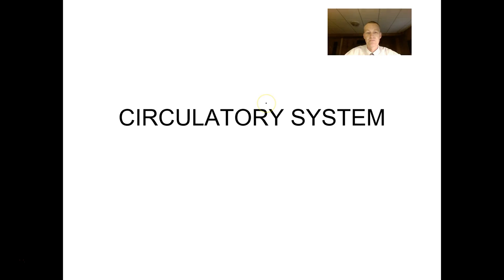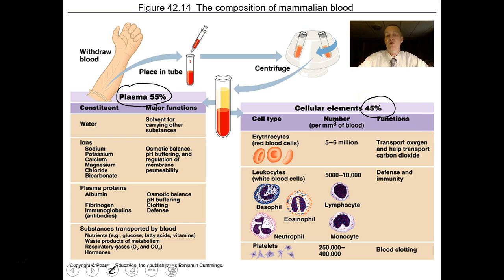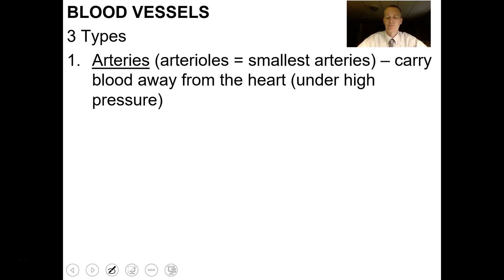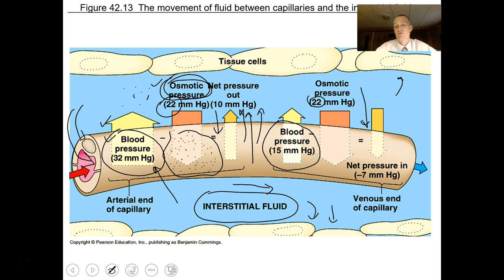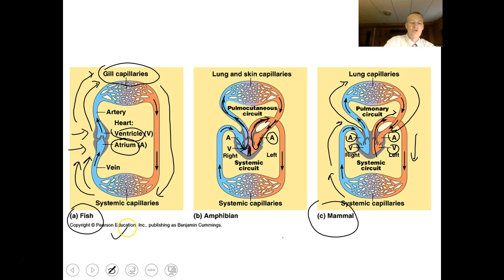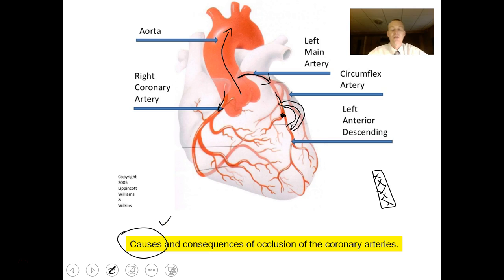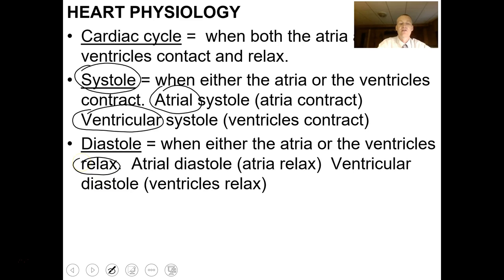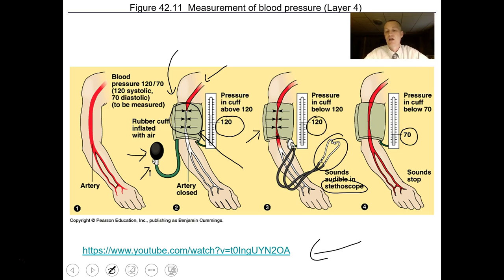Animal Circulatory System